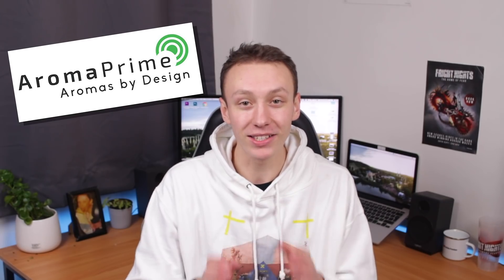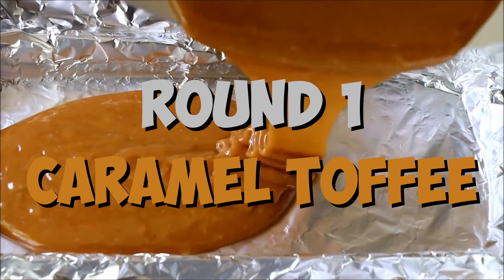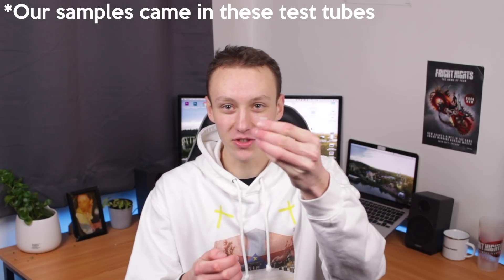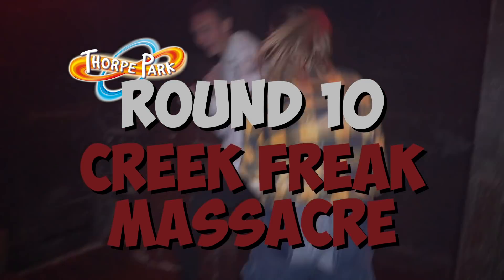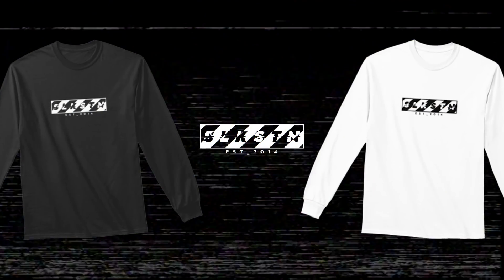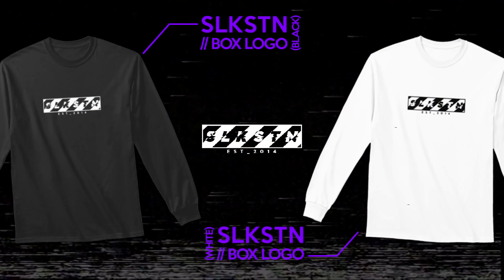Testing the smells of THORPE PARK!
Did you know Thorpe Park use artificial smells around the resort to enhance your experience? In this video I see if I can identify the smells of Thorpe Park from other UK theme park rides and attractions!

These are the first few products in what Aroma Prime plan to be a growing collection. As the months pass, they will be adding more popular aromas from other theme parks around the world. They welcome enthusiasts to request the scents that they want to be added!

Big thankyou to Aroma Prime for sending me these samples and the brand new Thorpe Park scents for this video!

-The legend himself: Arch Nemesis

-Canon 700D //
-I Phone //
-Canon G7X Mark II //

-MacBook Pro 2015 //

Filmed on:
-2nd February 2020